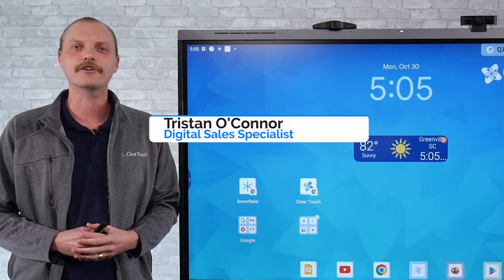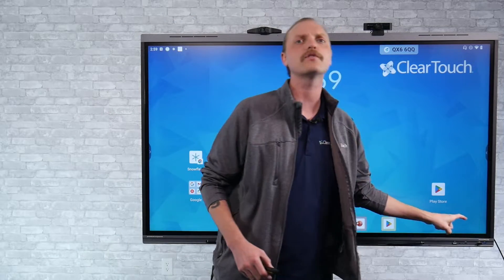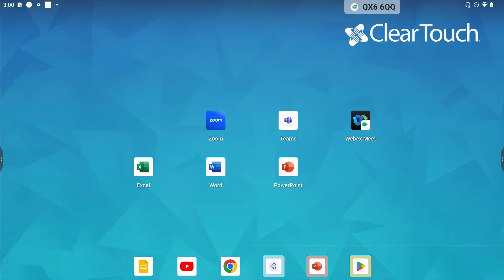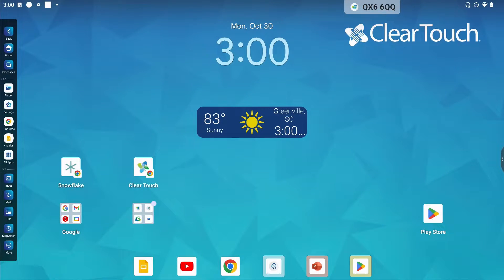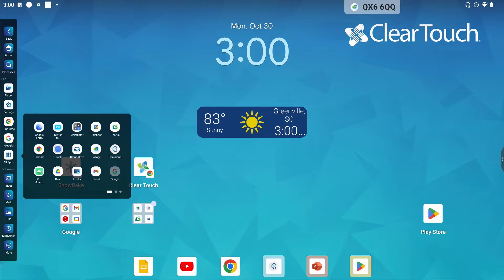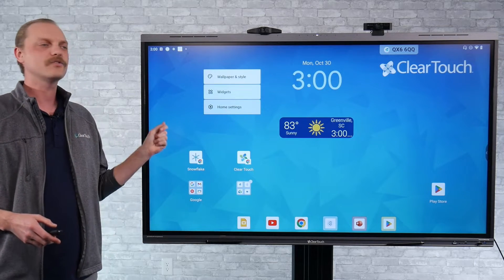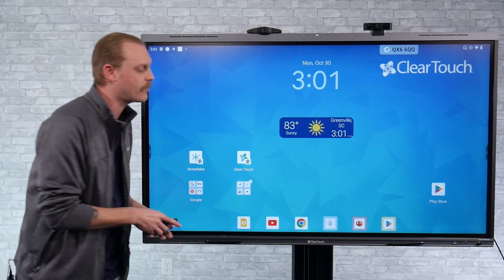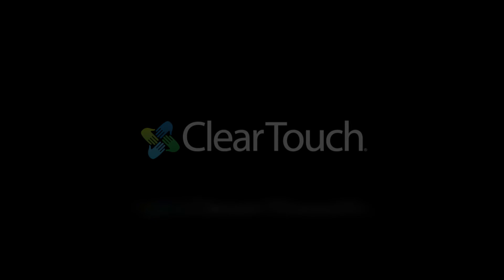How to use Apps, Menus & Widgets on the NEW 6000A+ panel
Accessing the apps and menu function of the Clear Touch 6000A+ Interactive panel presents a slight departure from previous models. Additionally, users now have the added benefit of customizing the app sidebar and homepage according to their preferences, thanks to EDLA certification.
This video provides a comprehensive guide on accessing your apps and menus, customizing the sidebar of your panel, creating widgets, and delving into other essential features.

Clear Touch, headquartered in Greenville, SC, is a leading US global manufacturer of interactive touch panels and accessories as well as digital signage displays and solutions for education, government, and business. Still curious?